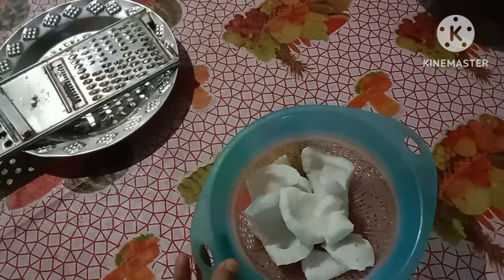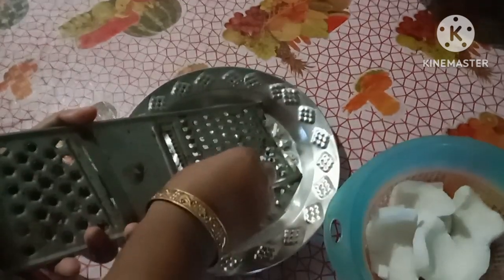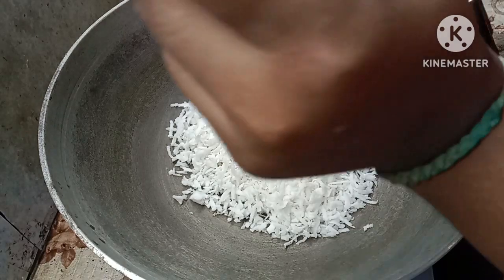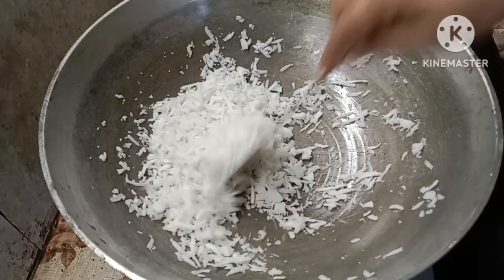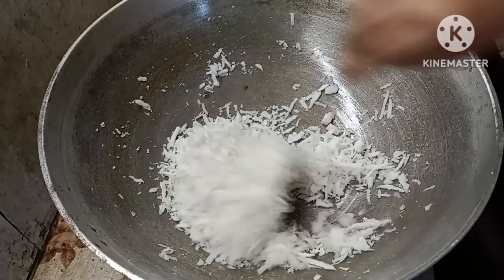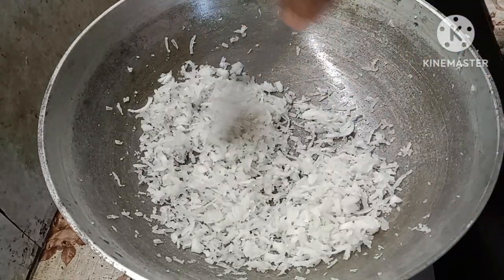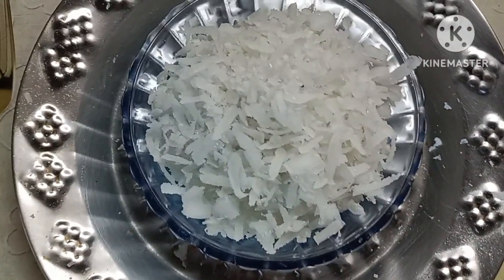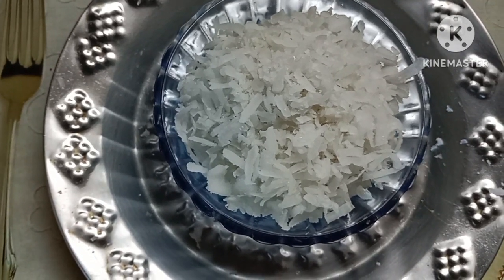নাৰিকলৰ চিৰা/ Coconut poha recipe in assames/Daily vlog 277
Arifa vlogs & kitchen
arifavlogskitchen
নাৰিকলৰ চিৰা/ Coconut poha recipe in assames/assamesrecipe